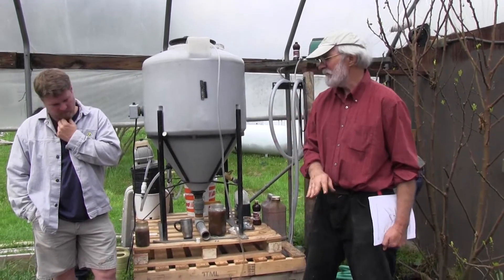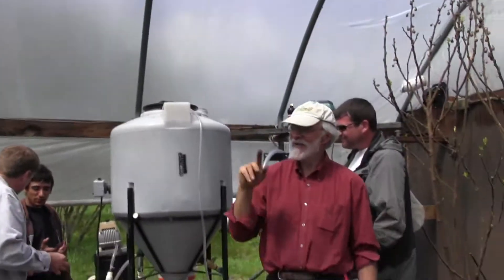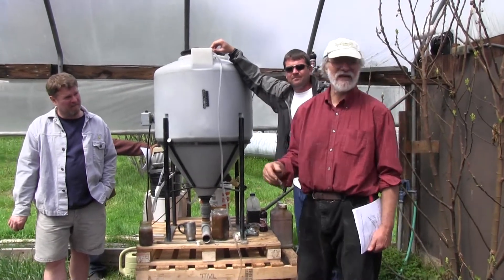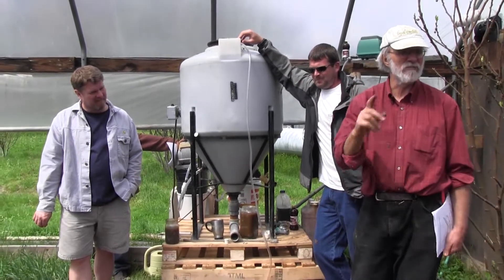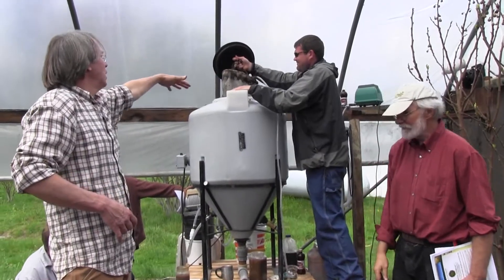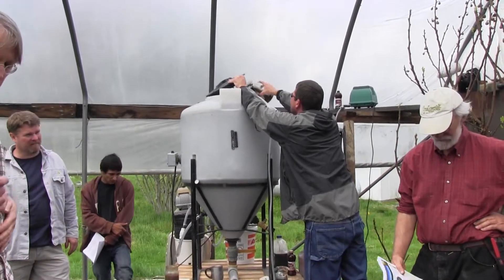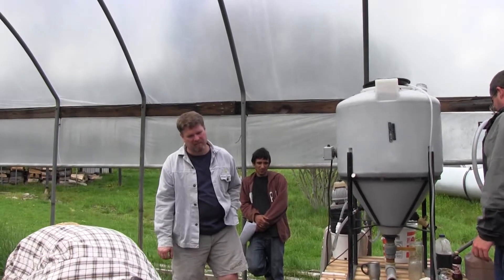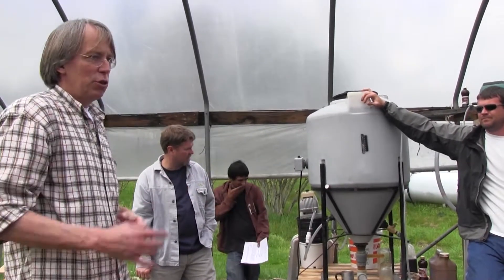Fertility Systems I, Part 8